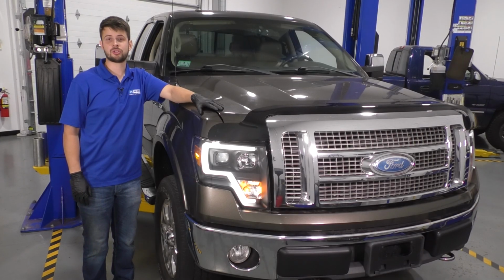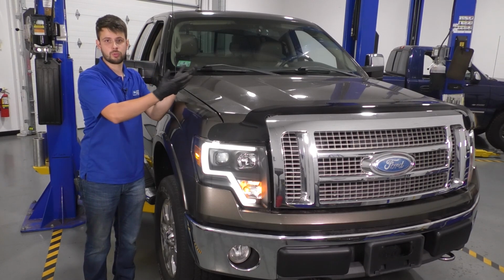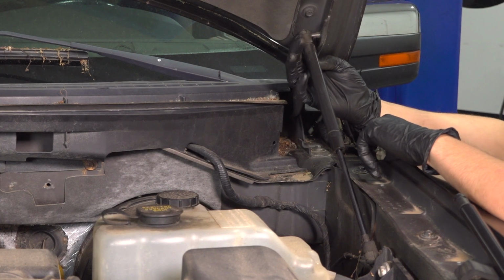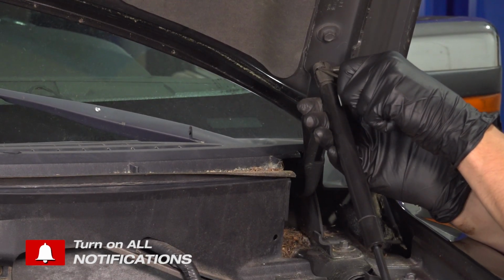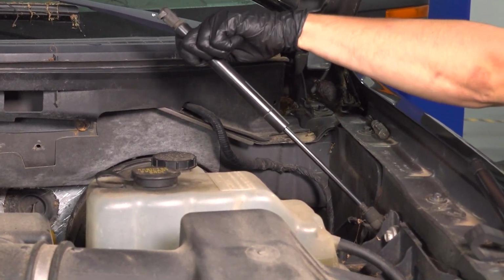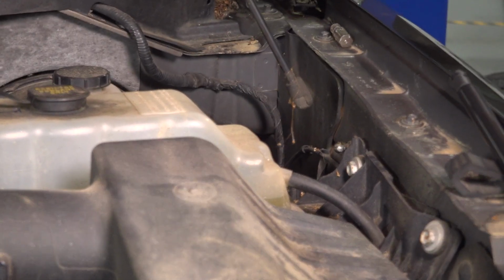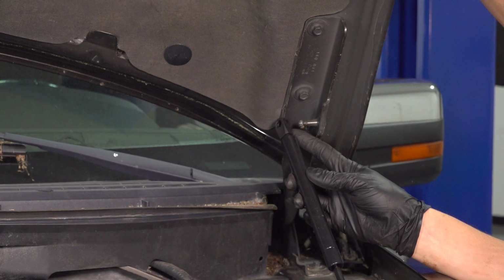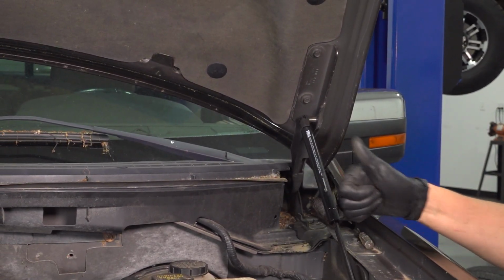How to Replace Hood Strut 2009-2014 Ford F-150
This video shows you how to install a new hood lift support on your 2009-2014 Ford F-150.

2009 Ford F-150
2010 Ford F-150
2011 Ford F-150
2012 Ford F-150
2013 Ford F-150
2014 Ford F-150

🔧 List of tools used:
• Pocket Screwdriver
• Safety Glasses